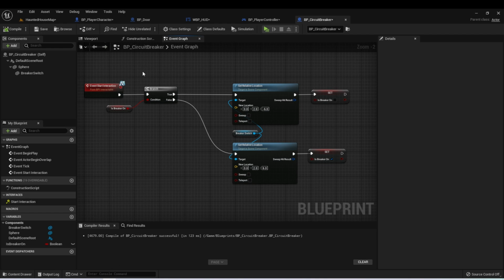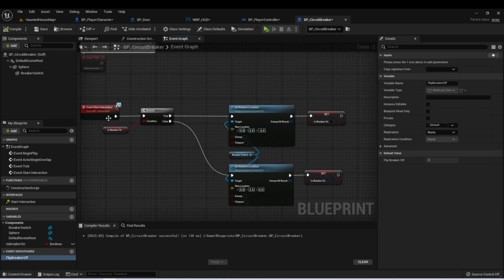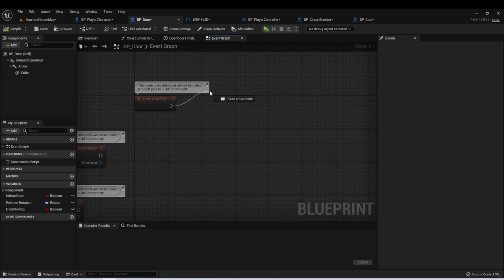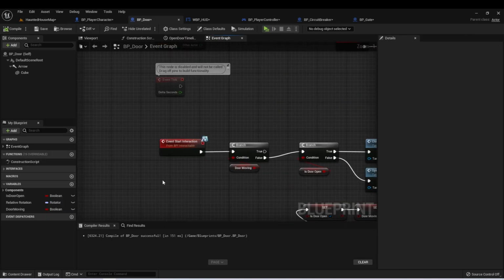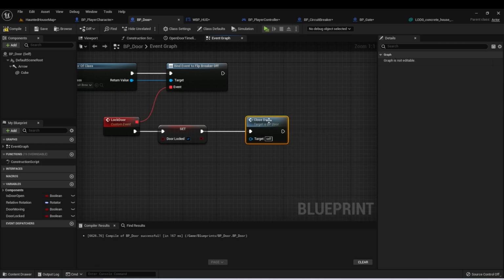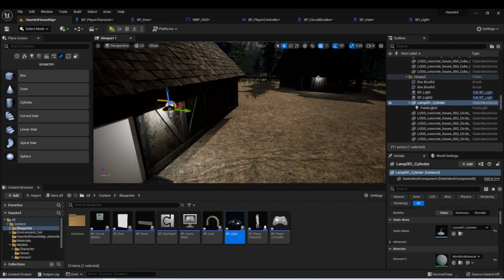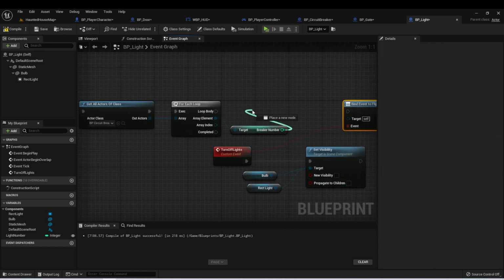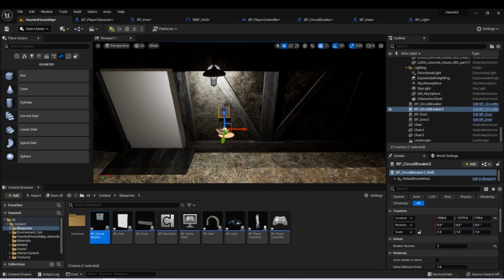Unreal Engine Event Dispatchers [ Game Development Basics - Week 4: Lesson 3 ]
This video is part of my course, Game Development Basics. In this video, we discuss implementation of EventDispatchers using Unreal Engine Blueprints.